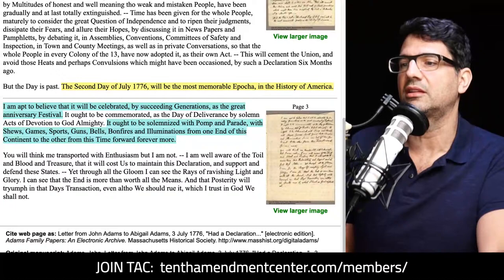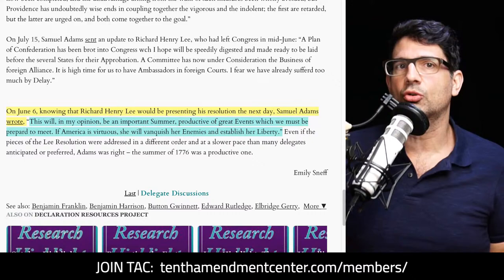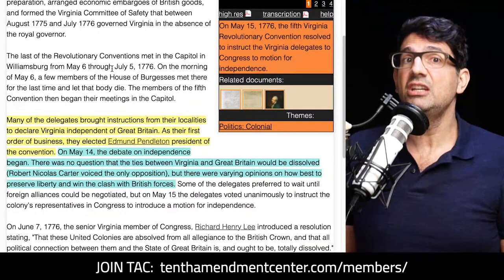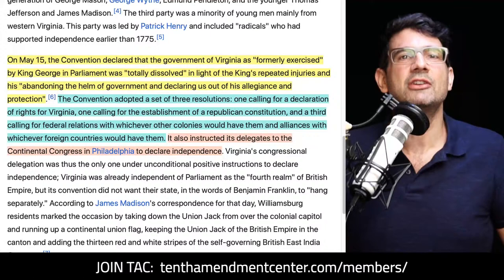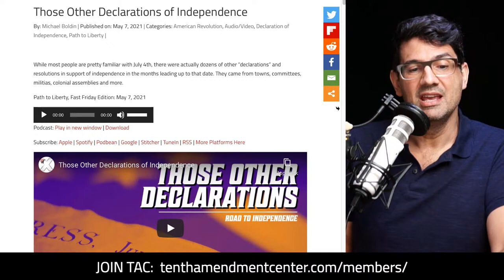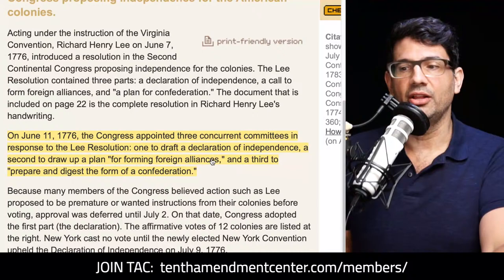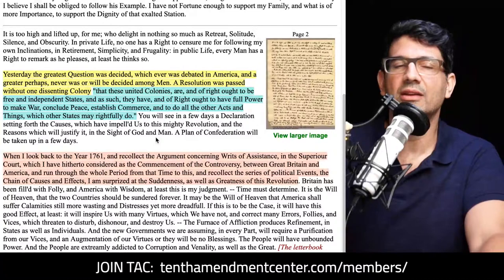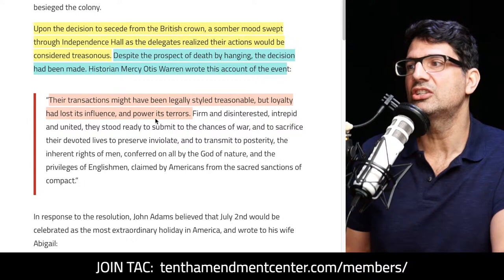Totally Dissolved: The Lee Resolution and Independence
June 7, 1776: Following instructions from Virginia's Fifth Revolutionary Convention, Richard Henry Lee introduced a resolution in the Second Continental Congress to declare independence, along with a call to form foreign alliances, and a “plan for confederation.” As Mercy Otis Warren described it, “Their transactions might have been legally styled treasonable, but loyalty had lost its influence, and power its terrors.”

Path to Liberty: June 7, 2021